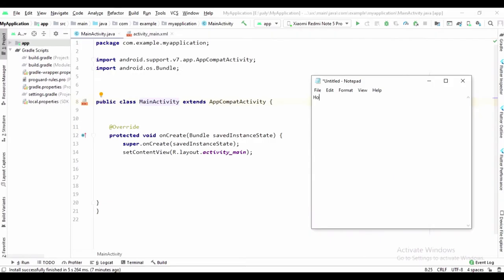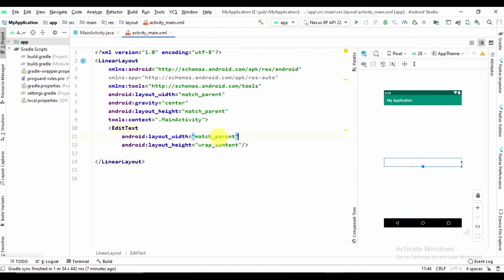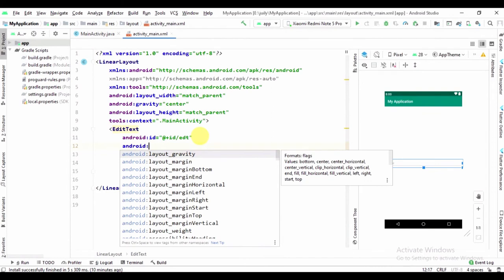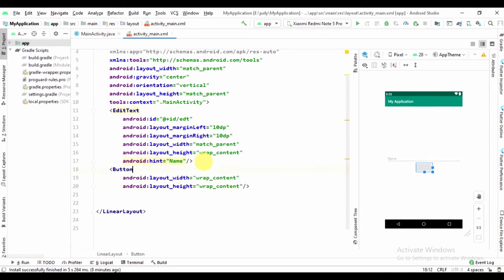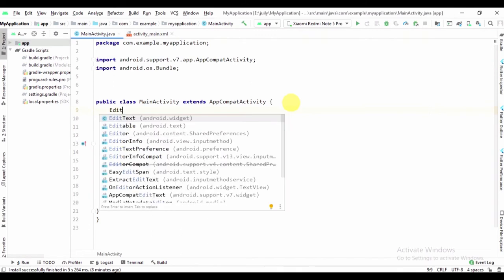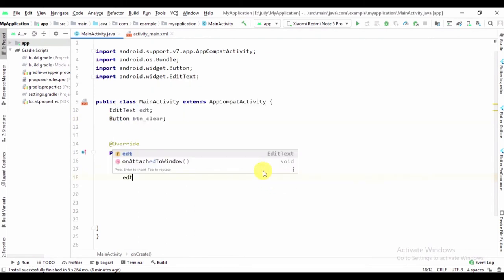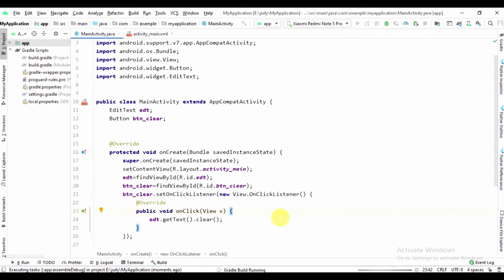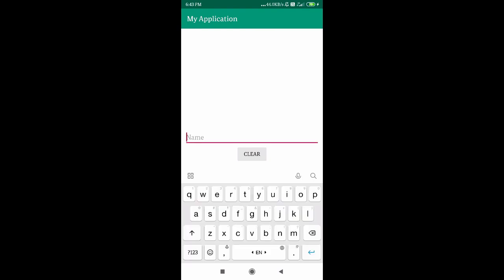Android Beginner- How to clear Edittext Data on Button click?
Hello, In this Android Developers World we will learn How to clear Edittext Data on Button click?  Example.

And in comment section please let me know what you want to learn next.